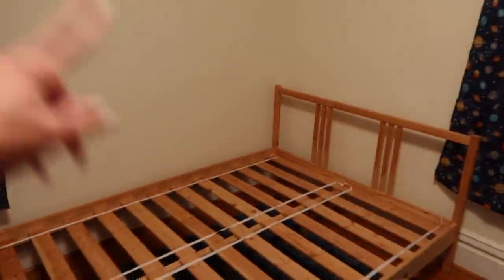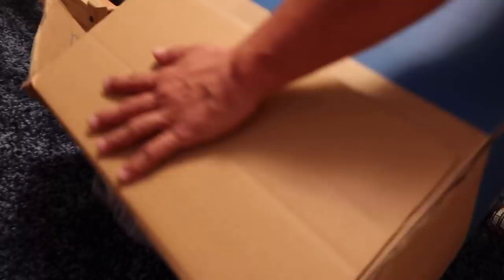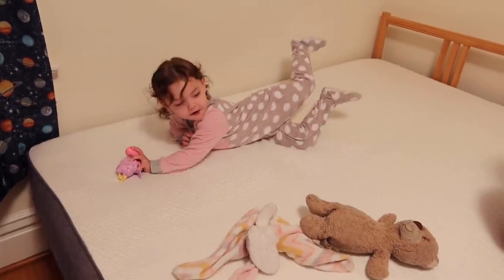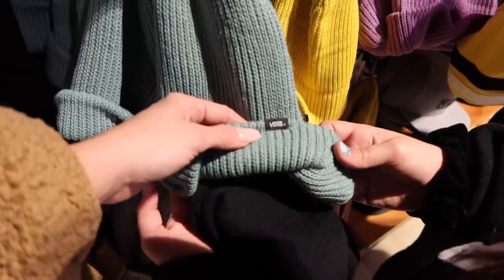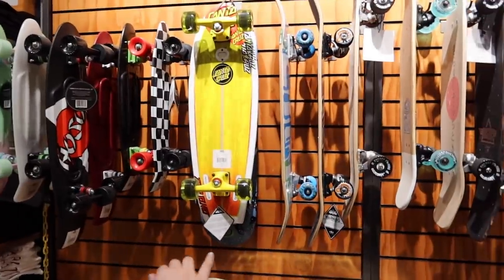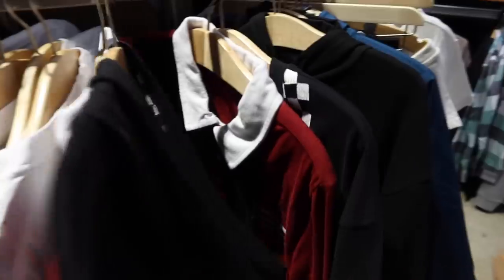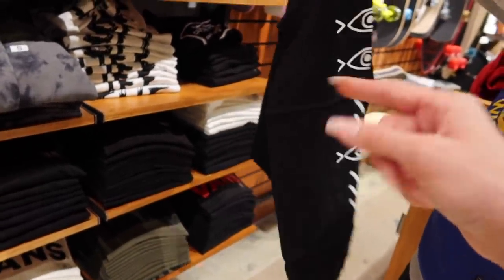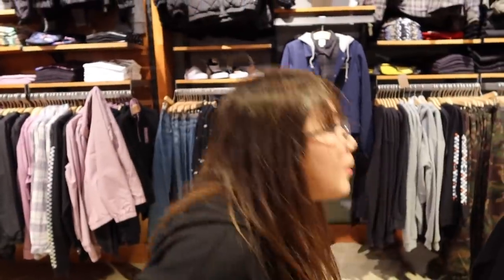Shopping at the VANS Store | Mall Shopping Vlog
Mya; _myaraee_
Alayah; duhhitsalayah